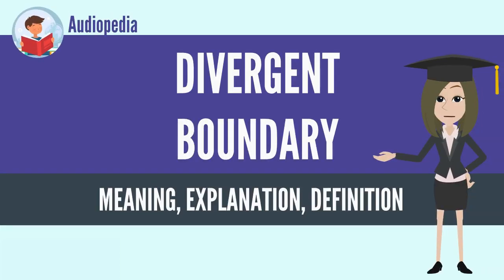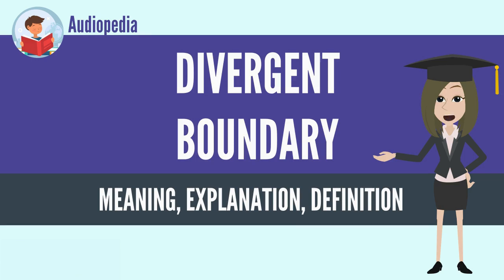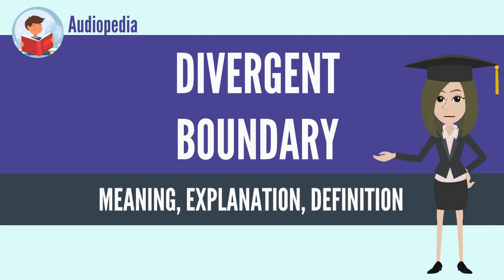What Is DIVERGENT BOUNDARY? DIVERGENT BOUNDARY Definition & Meaning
What is DIVERGENT BOUNDARY, What does DIVERGENT BOUNDARY mean, DIVERGENT BOUNDARY meaning, DIVERGENT BOUNDARY definition, DIVERGENT BOUNDARY explanation

In plate tectonics, a divergent boundary or divergent plate boundary (also known as a constructive boundary or an extensional boundary) is a linear feature that exists between two tectonic plates that are moving away from each other. Divergent boundaries within continents initially produce rifts which eventually become rift valleys. Most active divergent plate boundaries occur between oceanic plates and exist as mid-oceanic ridges. Divergent boundaries also form volcanic islands which occur when the plates move apart to produce gaps which molten lava rises to fill.

Current research indicates that complex convection within the Earth's mantle allows material to rise to the base of the lithosphere beneath each divergent plate boundary.[1] This supplies the area with vast amounts of heat and a reduction in pressure that melts rock from the asthenosphere (or upper mantle) beneath the rift area forming large flood basalt or lava flows. Each eruption occurs in only a part of the plate boundary at any one time, but when it does occur, it fills in the opening gap as the two opposing plates move away from each other.

Over millions of years, tectonic plates may move many hundreds of kilometers away from both sides of a divergent plate boundary. Because of this, rocks closest to a boundary are younger than rocks further away on the same plate.
Source: Wikipedia.org